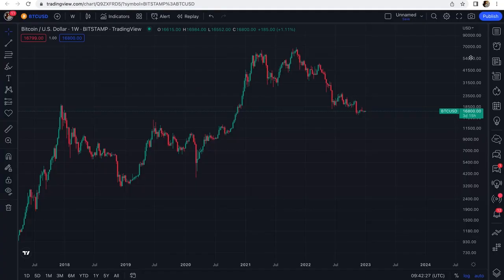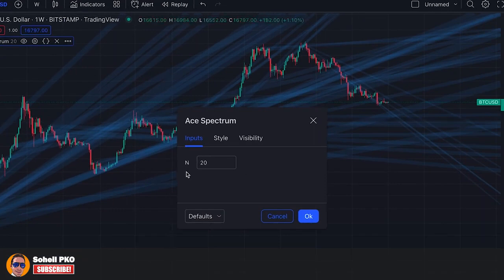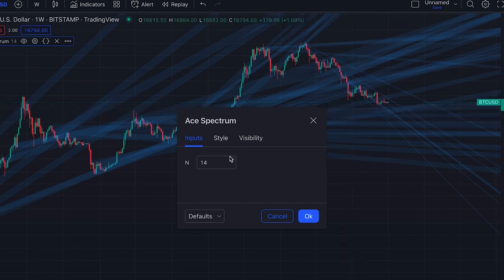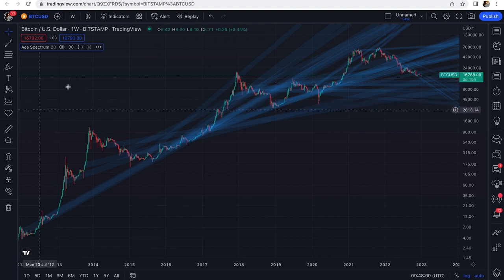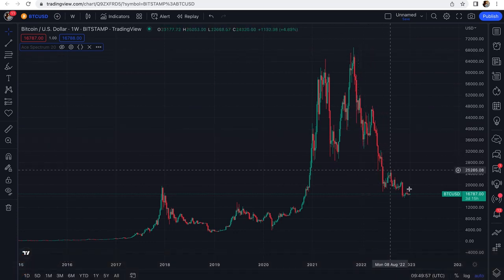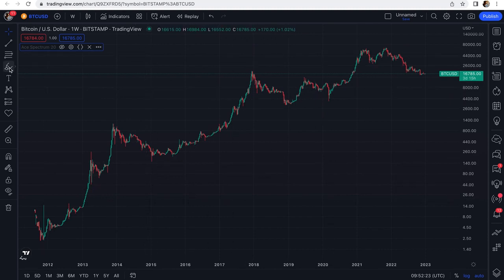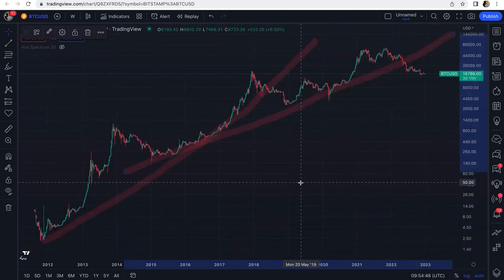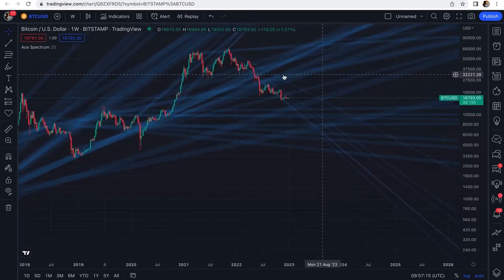Try This Fantastic Indicator in TradingView and See The DREAM !